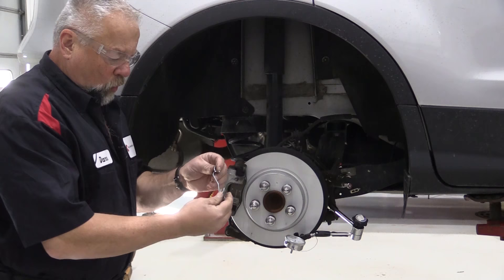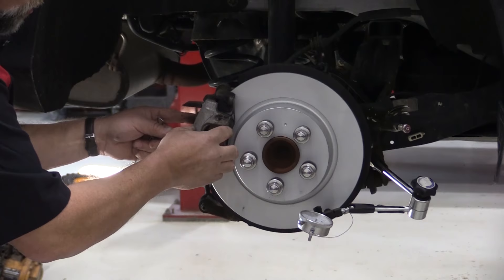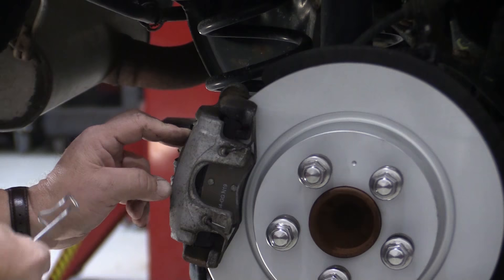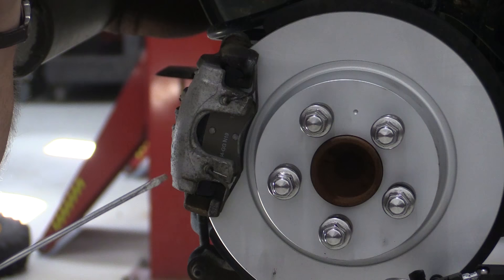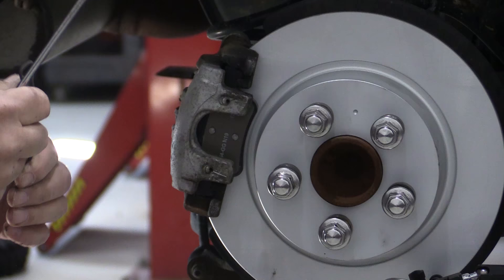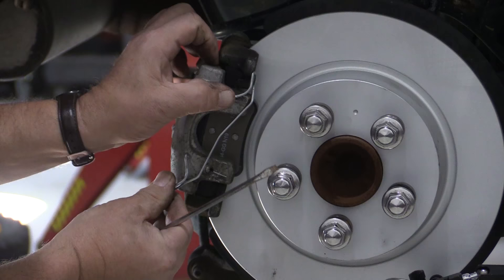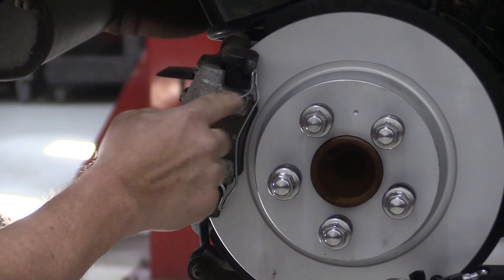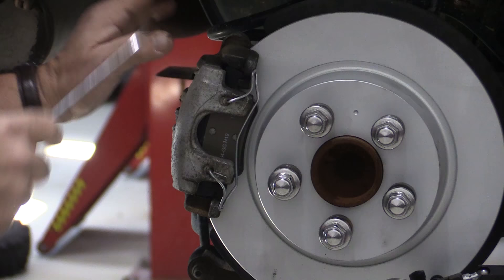How to Install Brake Pad Retainer Clips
We recently had a Ford Explorer in our shop for a rear brake job. As part of that job, we have to replace the old pad retainer clips with the new hardware provided in the box. This process can be difficult.

In this video, we walk you through our time-tested method to remove and install pad retainer clips.